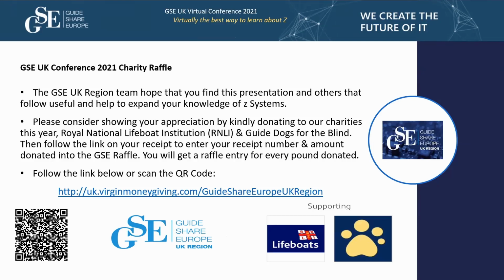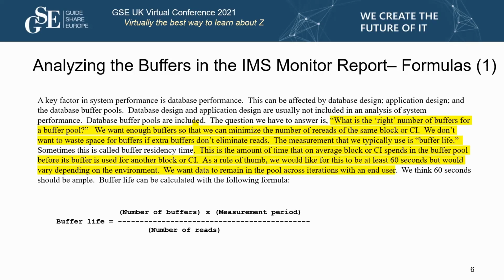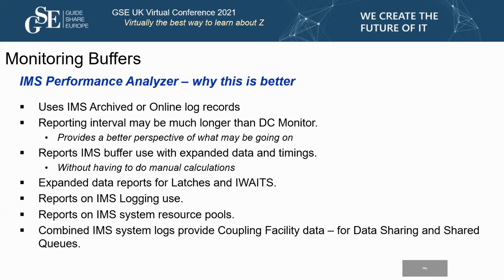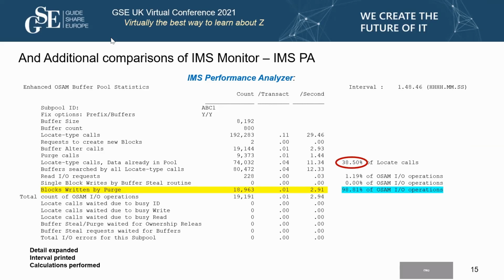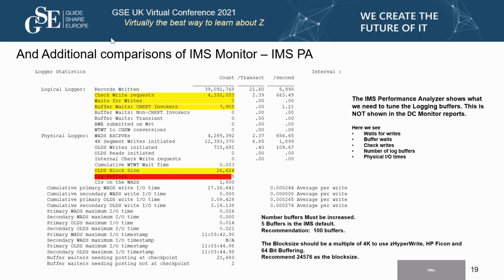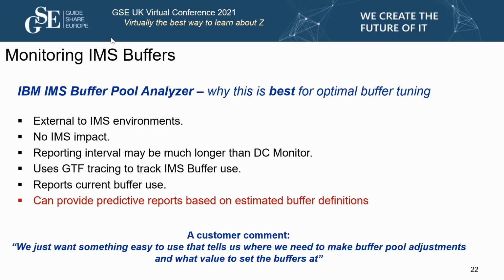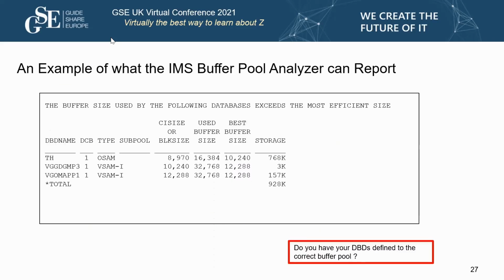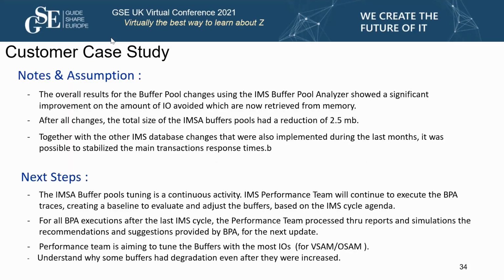7BH - Good, Better, Best - are you Buffering IMS Efficiently